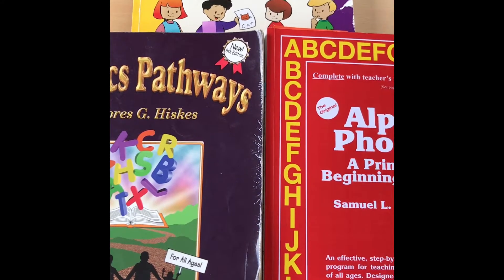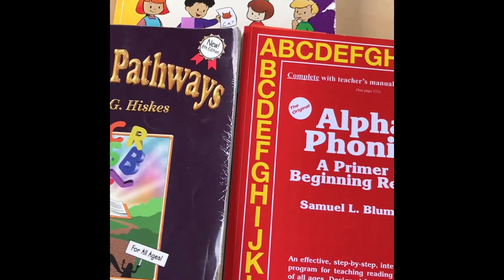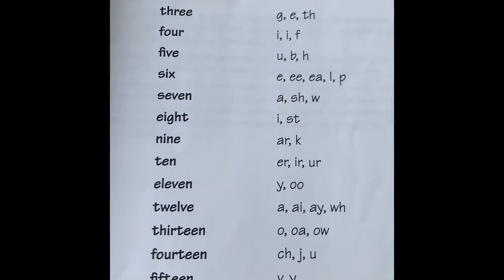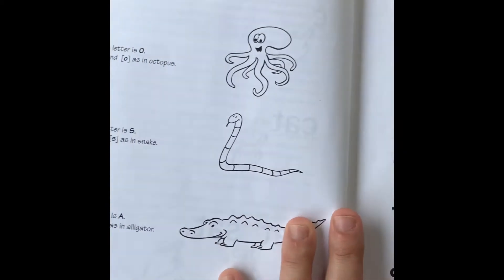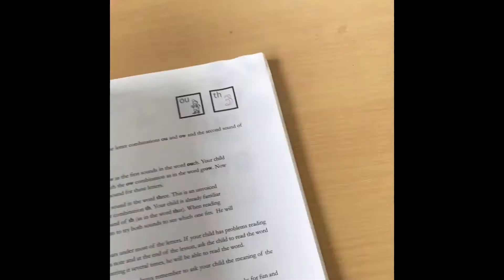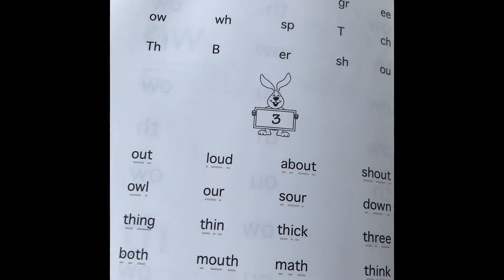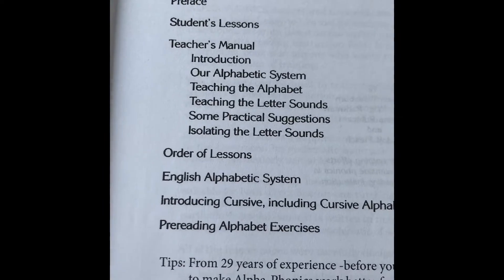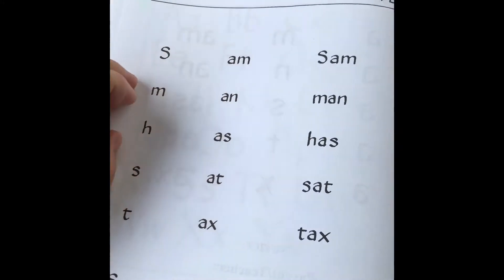Phonics Curriculum on a Budget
Top 3 budget friendly Phonics curriculum for teaching your child to read.